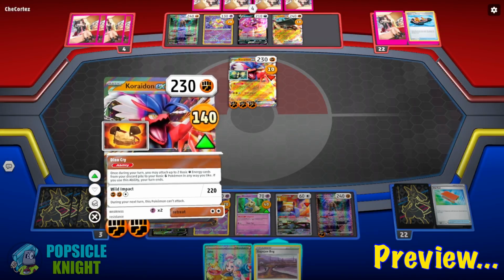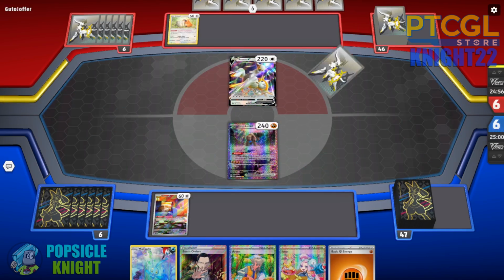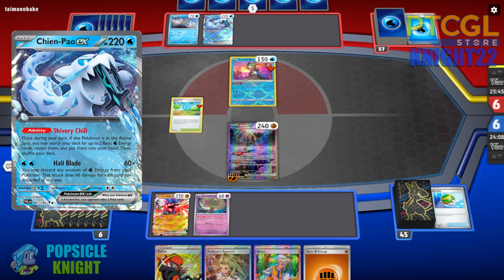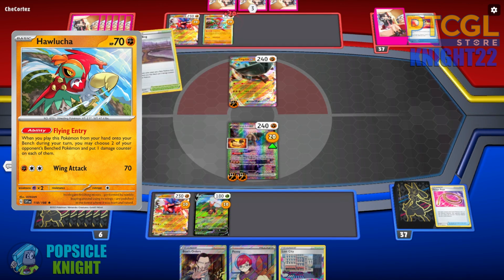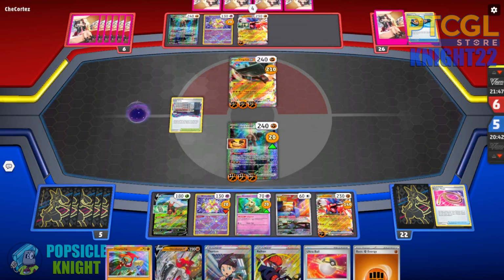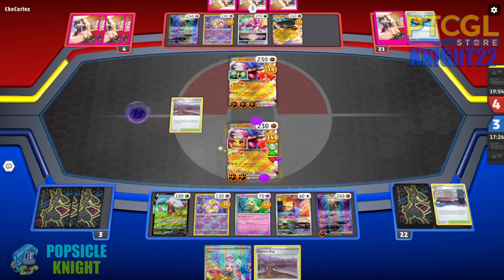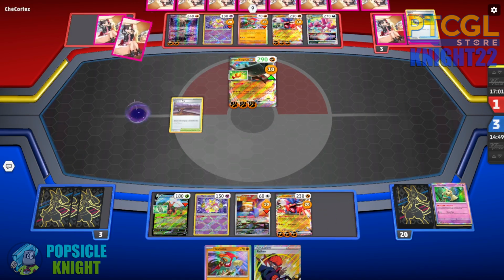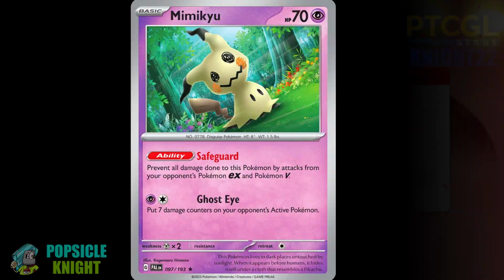TING-LU ex : NO Abilities ! w/ MIMIKYU ! PTCGL gameplay (Pokemon PALDEA EVOLVED)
TING-LU can disable the abilities of your opponent's pokemon with damage counters on them, besides "ex" pokemon. When executed correctly, you can prevent your opponent from even playing the game when their deck is heavily reliant on abilities. And MIMIKYU just simply cannot get hurt by "V" or "ex" pokemon. But what if you encounter another Ting-Lu build? Let's find out.

(This build was designed 2023 Post-Rotation STANDARD format Regulation Cards "E" through PAL Expansion)

TIME STAMPS:
00:00 Intro, Combo Analysis/Deck Profile
04:49 Ting-Lu ex vs Arceus VSTAR
08:17 Ting-Lu ex vs Chien-Pao ex
14:14 Ting-Lu ex vs Ting-Lu ex

FEATURED DECK(S)

Pokémon: 11
1 Skwovet SVI 222
1 Hisuian Decidueye V ASR 83
1 Manaphy CRZ-GG 6
1 Mimikyu PAL 97
1 Hawlucha SVI 118
1 Squawkabilly ex PAL 264
3 Ting-Lu ex PAL 263
1 Spiritomb PAL 89 PH
1 Kricketune V SIT-TG 12
2 Koraidon ex SVI 125
1 Radiant Alakazam SIT 59

Trainer: 20
2 Boss's Orders RCL 189
1 Hisuian Heavy Ball ASR 146
2 Raihan SIT-TG 27
2 Escape Rope BST 125
1 Forest Seal Stone SIT 156
1 Pal Pad SVI 182
3 Nest Ball SVI 181
1 Worker SIT 195
2 Lost City LOR 161
3 Gutsy Pickaxe ASR 145
1 Thorton LOR 195
1 Iono PAL 269
1 Super Rod PAL 188
2 Gapejaw Bog ASR 142
1 Penny SVI 239
2 Professor's Research SVI 240
4 Ultra Ball SVI 196
2 Arven SVI 249
1 Switch SVI 194
2 Rock Chestplate SVI 192

Energy: 1
11 Basic {F} Energy SVE 6